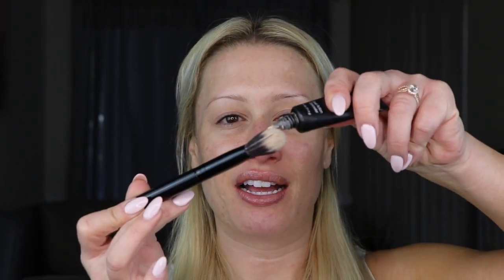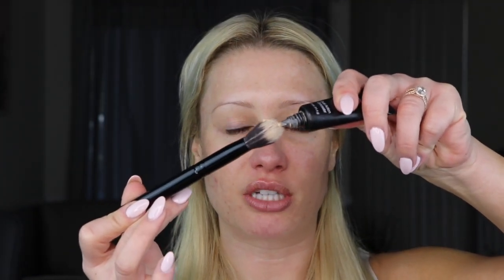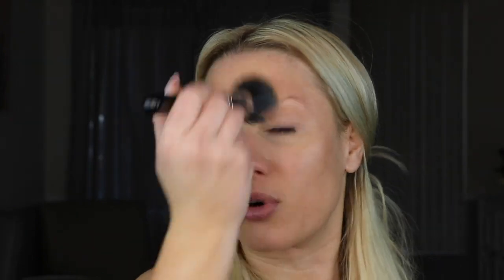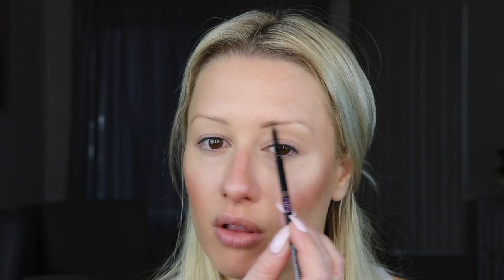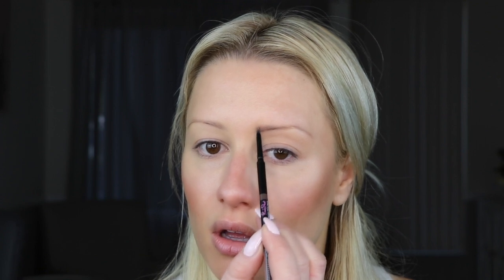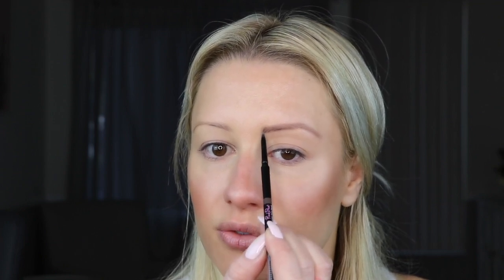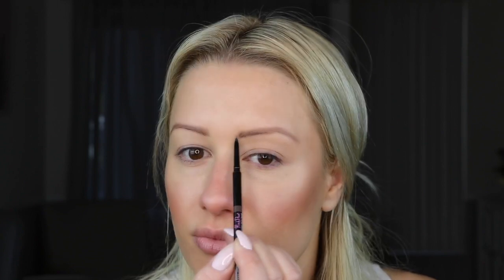Quick and Easy 2 minute Makeup Tutorial I Pink Dust Cosmetics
Need to get out of the front door fast? This I don’t have time makeup routine is easy, seriously, you only need 2 minutes.